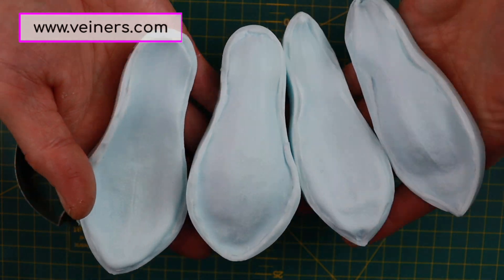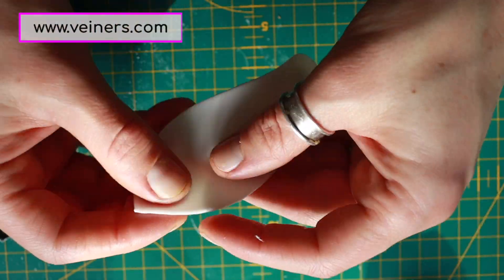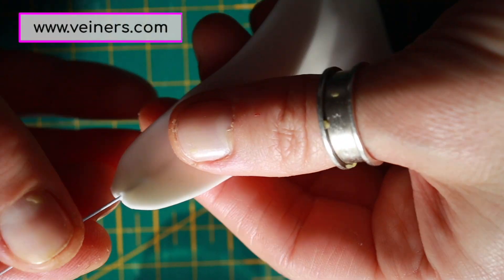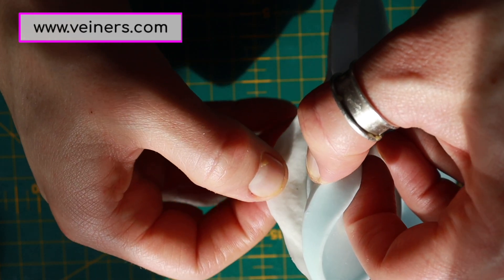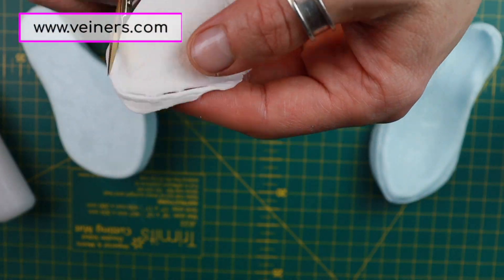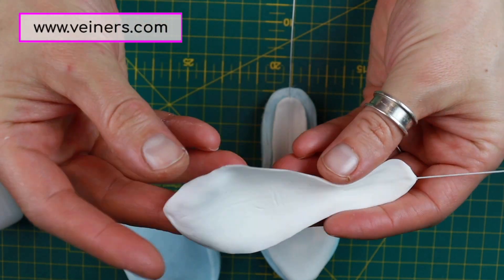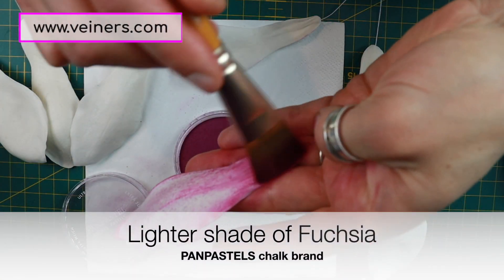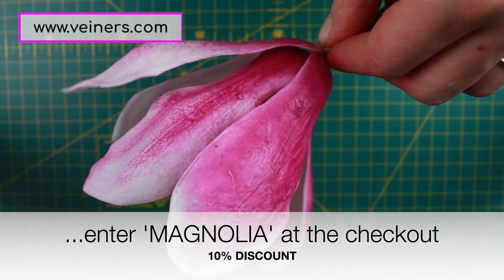Magnolia Flower Petals DEMO ( Using Wallis Veiners)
How to make best of your Magnolia Veiners

PANPASTELS
430.3 Magenta Shade

Wire: GAUGE 24

I have 100+ flower tutorials on my channel do have a browse :)